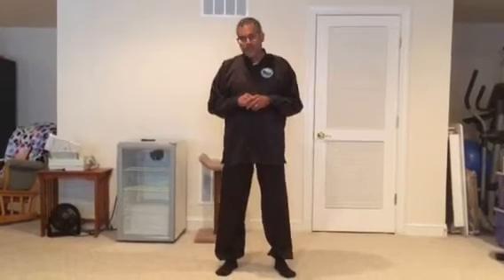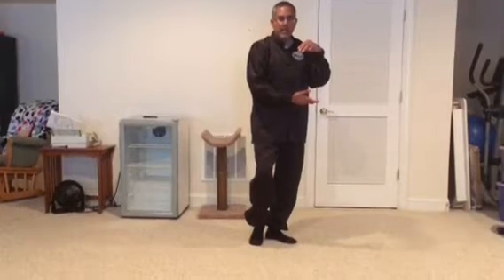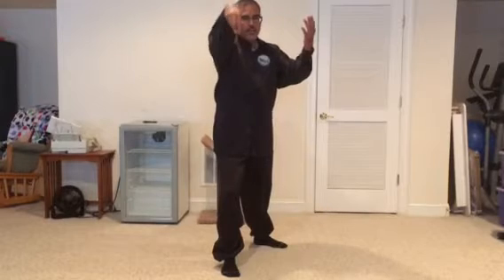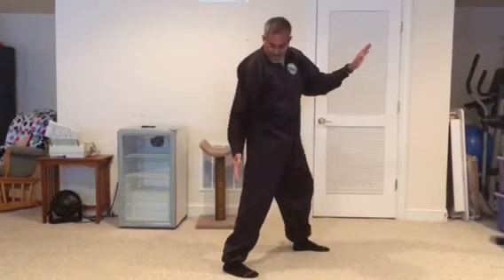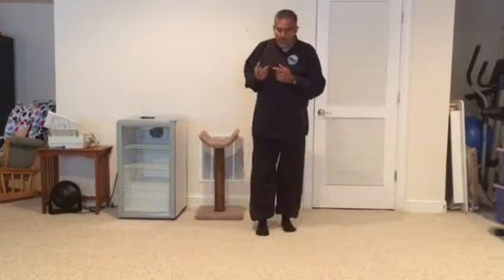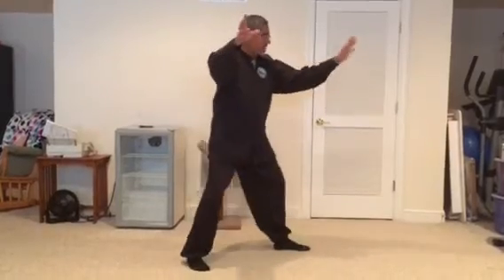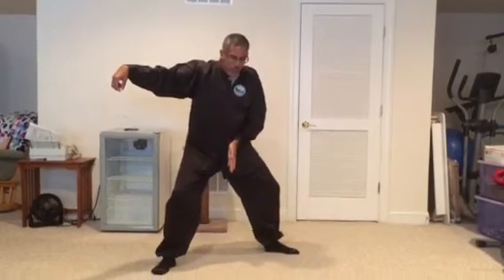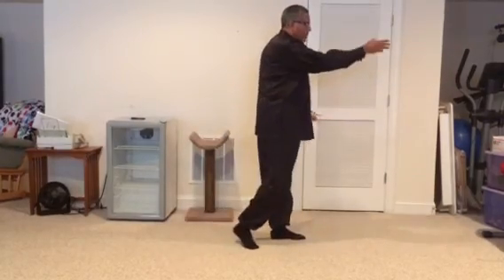U.S. TAI CHI ACADEMY - Lesson Twenty (Gary)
Cheng Man-Ch'ing Form (Section Two):

Single Whip (M20)
Snake Creeps Down (21)